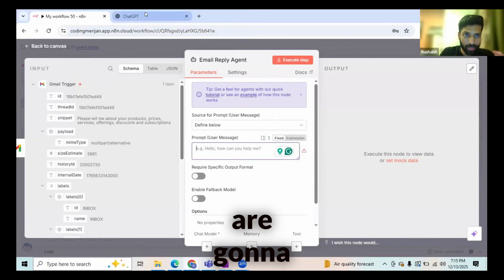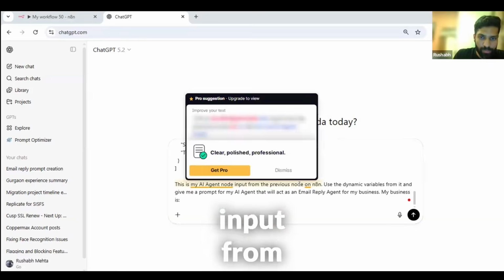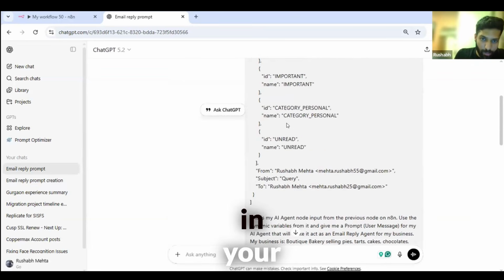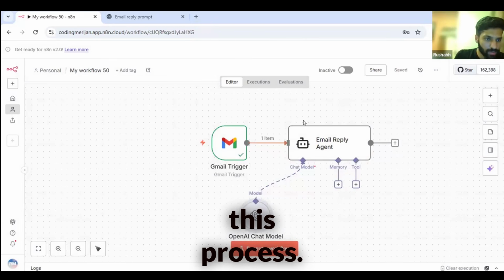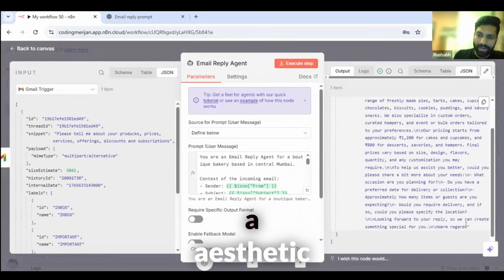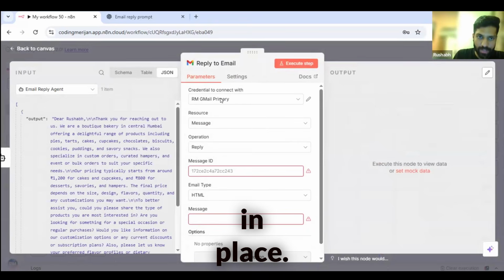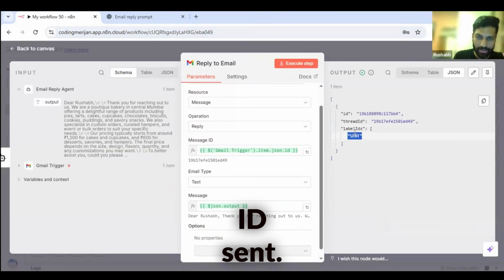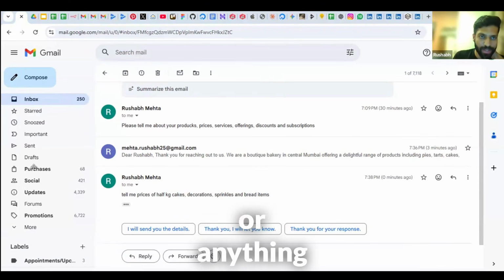This n8n Workflow Automates Your Entire Inbox (No Code)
Stop wasting hours on repetitive email replies. I’m showing you how to build a fully autonomous AI agent that understands context, pulls business data, and sends personalized responses while you sleep.

We’re moving past theory and building a real-world production workflow. You’ll see exactly how to use n8n and ChatGPT to turn a standard inbox into a self-managing asset that handles customer queries with 100% personalization.

→ Extracting dynamic JSON data from n8n nodes for LLM context

→ Using ChatGPT to engineer high-performance markdown prompts

→ Selecting the right LLM (GPT-4o mini) to balance cost and quality

→ Mapping Gmail thread IDs to ensure seamless conversation flows

→ Activating and live-testing a 24/7 autonomous email loop

🔗 TIMESTAMPS

00:00 Extracting JSON context for ChatGPT

01:13 Prompt engineering for business specific agents

02:45 Using the "Boutique Bakery" example for context

05:36 Why Markdown is the secret to error-free prompts

06:35 Choosing GPT-4o Mini for cost-efficiency

08:31 Verifying dynamic variables (The "Green" check)

11:25 Refining the output for a human touch

13:46 Setting up the Gmail "Reply to Message" node

16:40 Mapping Thread IDs to keep conversations organized

18:51 Live test: Watching the AI reply in real-time

🔗 TOOLS MENTIONED

→ n8n

→ OpenAI API

→ ChatGPT

🔗 ABOUT ME

I'm Rushabh — I train enterprise teams on building real AI systems and run automation projects for businesses across BFSI, pharma, IT services, and more. This channel is where I share what actually works in production — not theory.